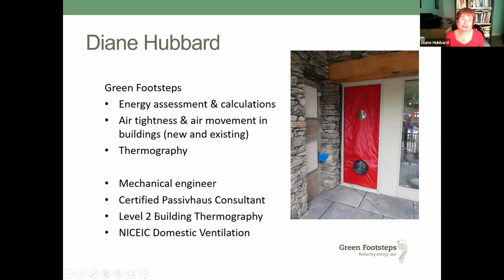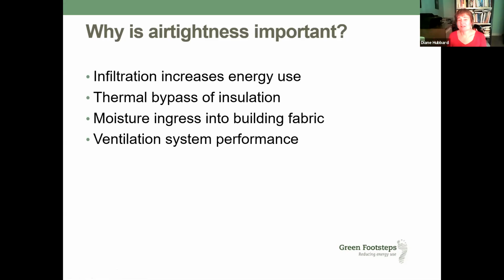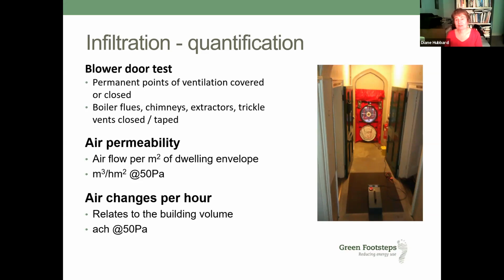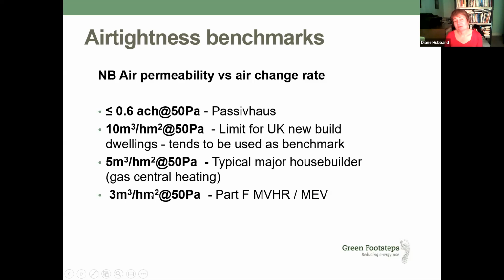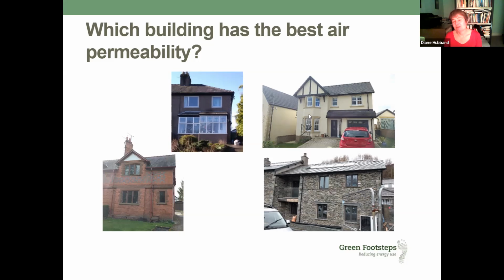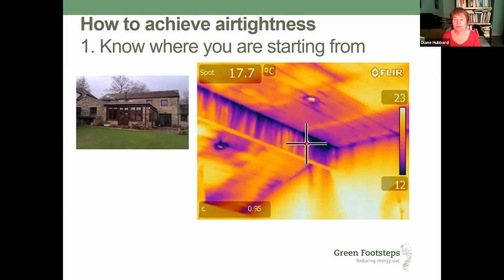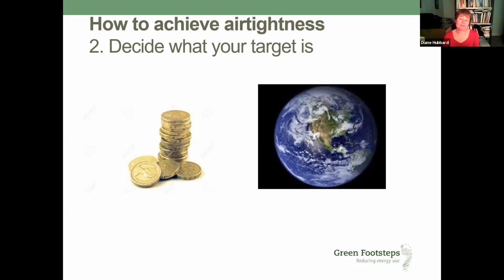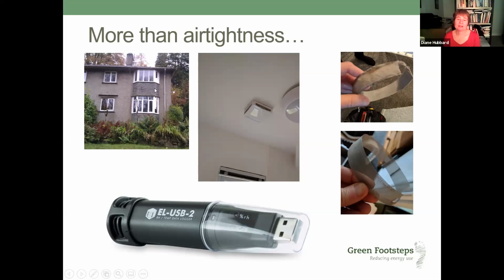Home Retrofit Webinar: Air Tightness with Diane Hubbard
Reducing the leakiness of our homes is important for improving energy efficiency. This introductory session for householders explained what airtightness is and the factors that influence it, together with steps to effectively improve the airtightness of your home. Led by Diane Hubbard of Green Footsteps, with a Q&A session at the end of the webinar.